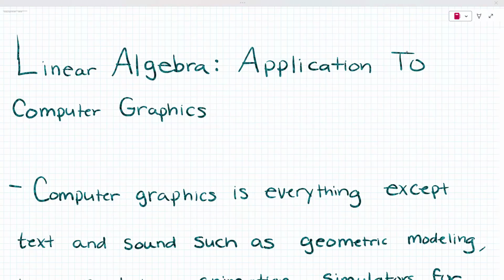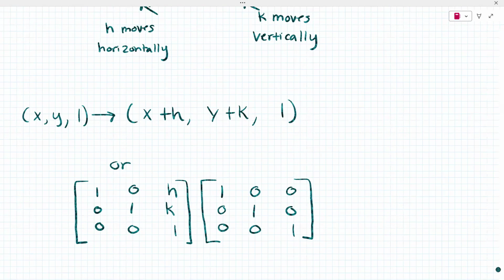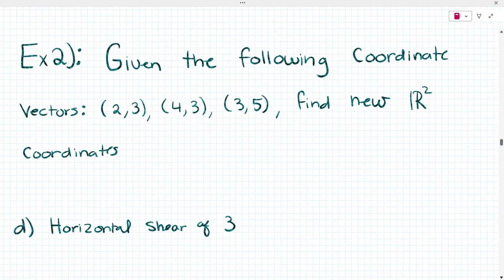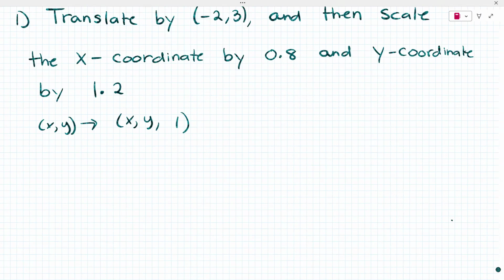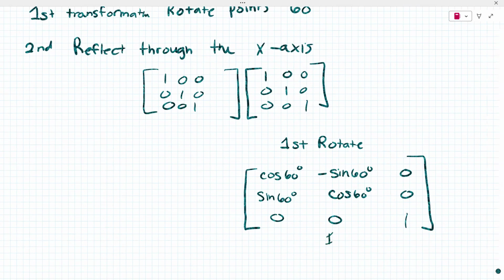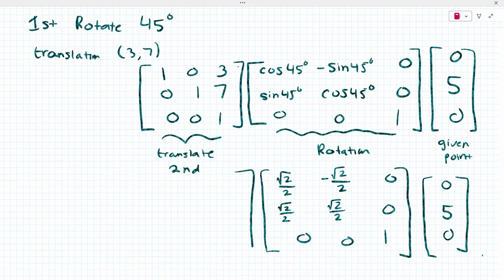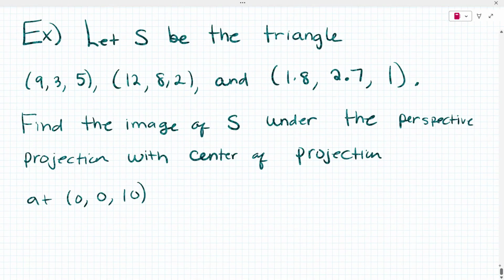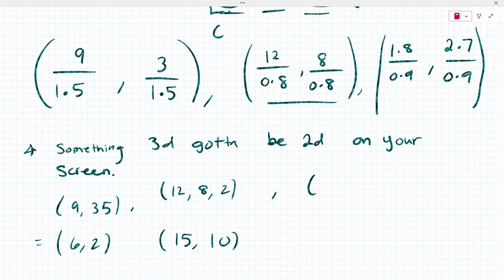Linear Algebra: Applications To Computer Graphics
In this video, we will go over application and computer graphic and how its related to transformations.